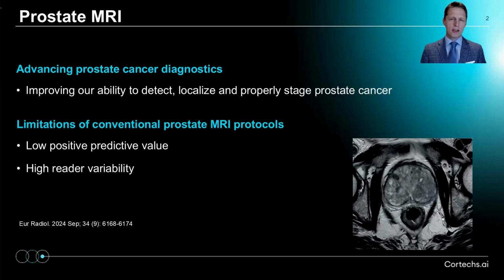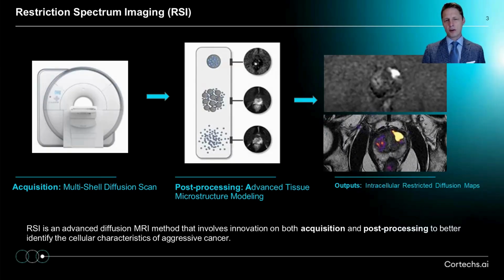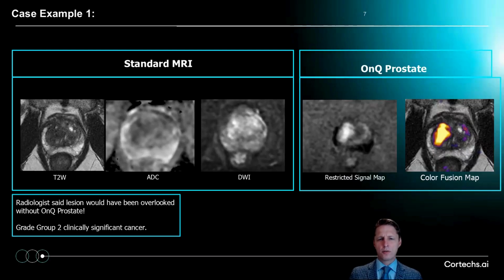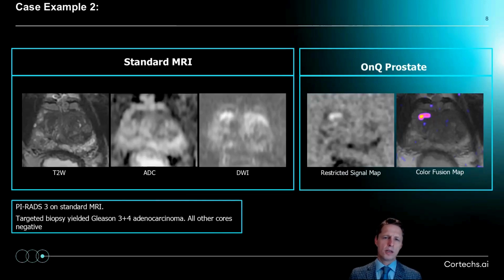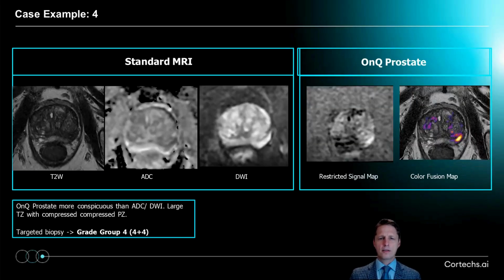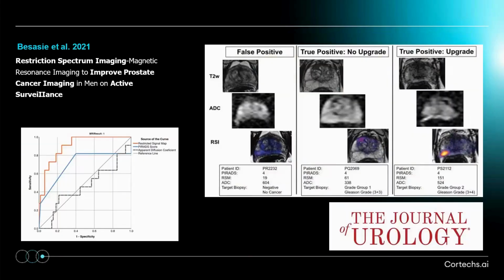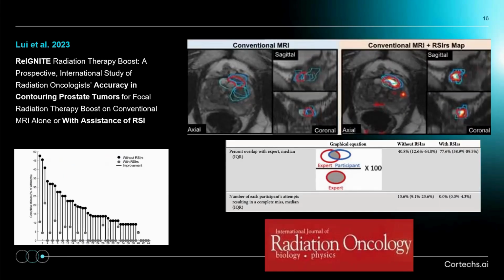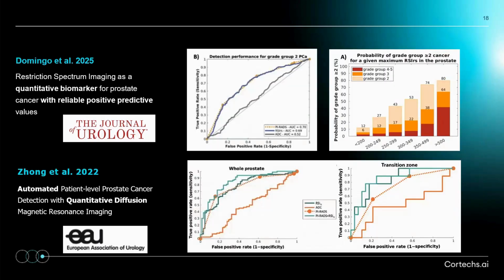Enhancing Prostate Cancer Diagnosis & Management with OnQ Prostate | Dr. Garrett Pohlman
Dr. Garrett Pohlman discusses how OnQ Prostate elevates diagnostic accuracy and treatment planning in prostate cancer care. This session highlights the role of quantitative imaging and AI-driven tools in supporting urologists and radiologists in everyday practice.